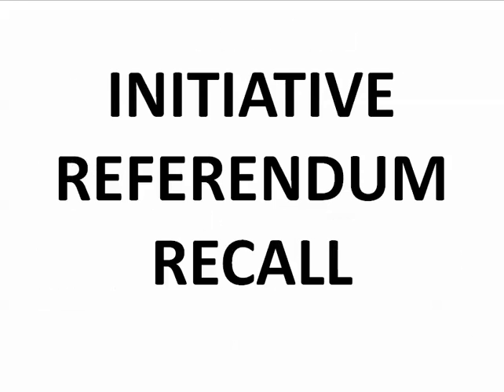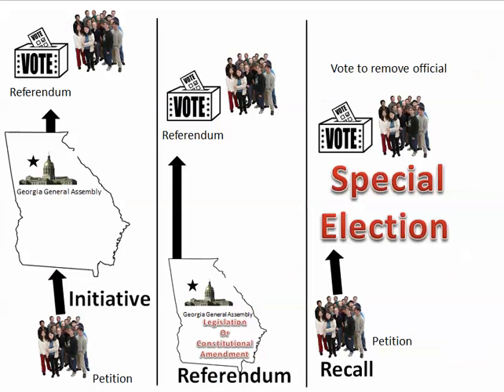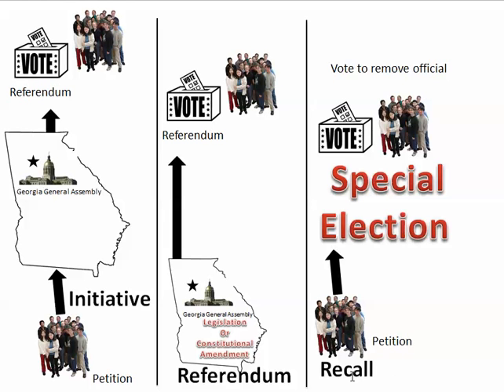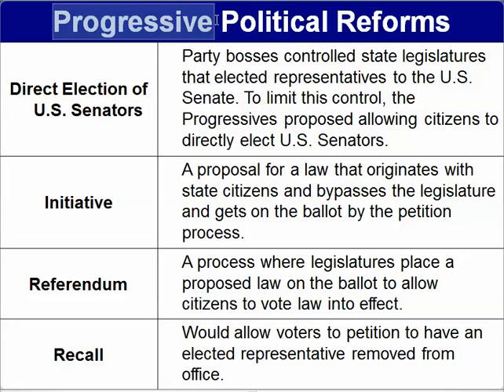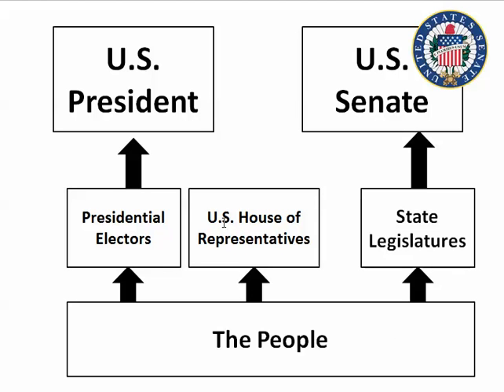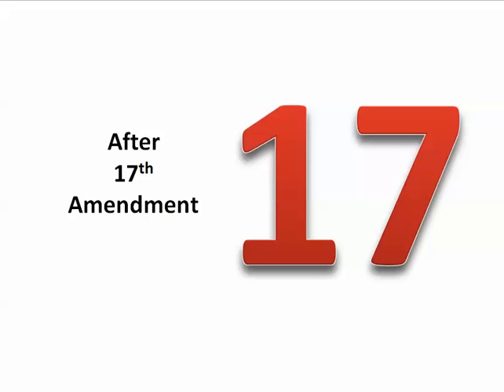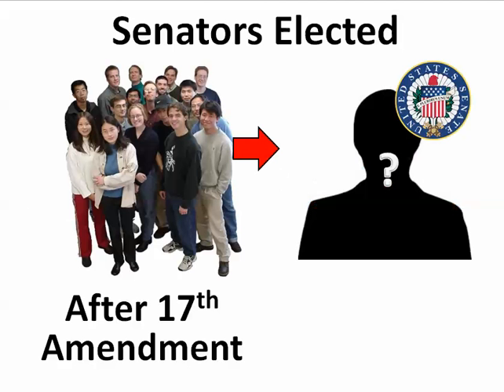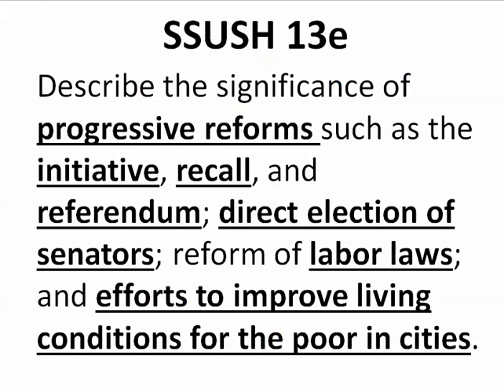GPS SSUSH 13e Initiative, Referendum, Recall, 17th Amendment [Video 73]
Tutorial on Unit 5 Standard 13 Substandard e Initiative, Referendum, Recall, and the 17th Amendment as Progressive reforms and examples of direct democracy in preparation for the Georgia End of Course Test (EOCT) in U.S. History.